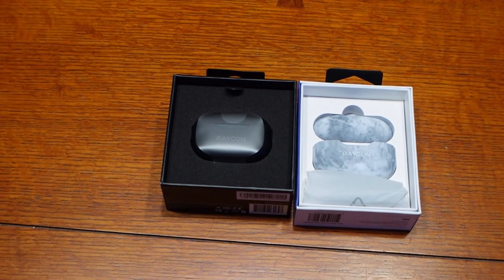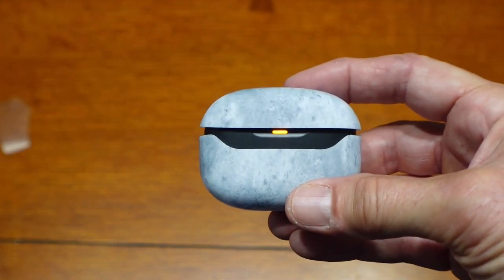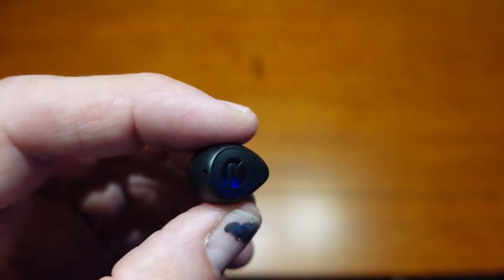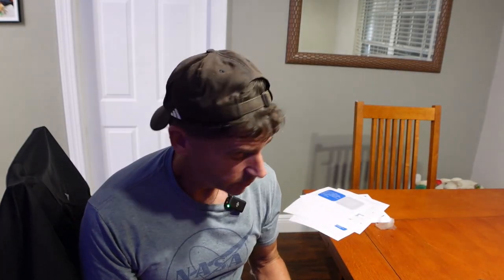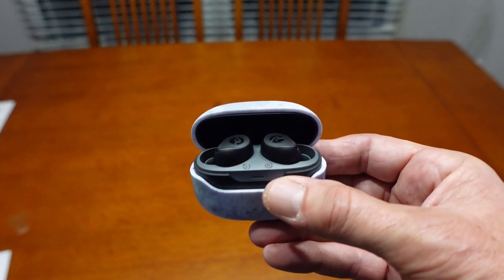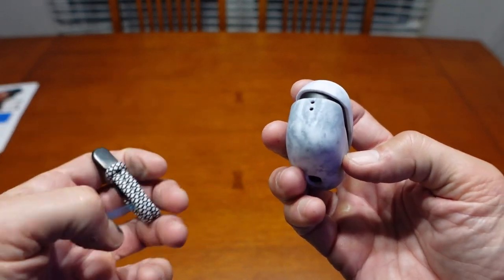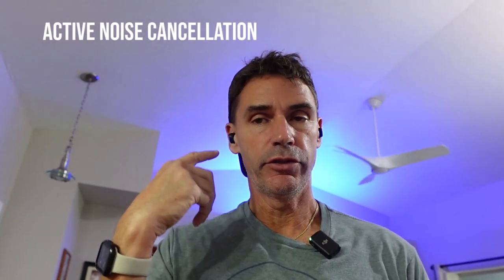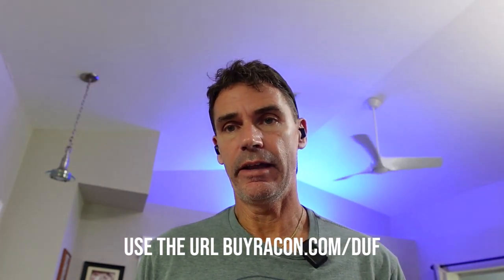Are Raycon earbuds worth it? Raycon everyday Earbuds Review: Unbeatable Features and quality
Are Raycon earbuds worth it? Raycon Earbuds Review: Unbeatable Features and quality
Raycon Everyday Earbuds - Great Features and Quality Combined With A Great Price!